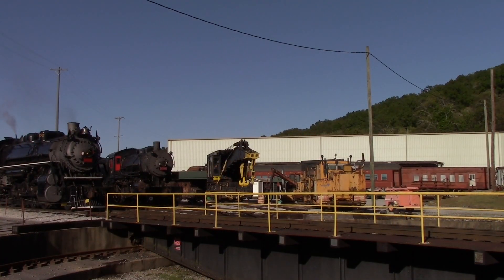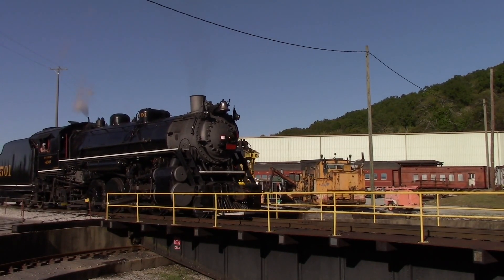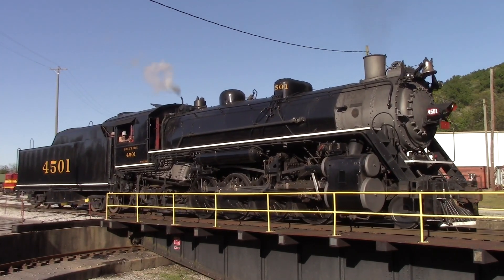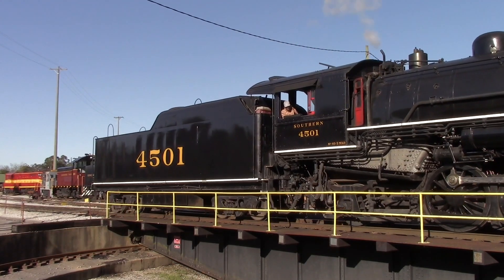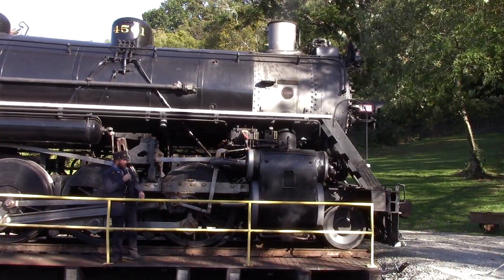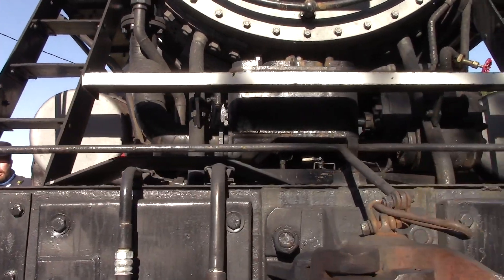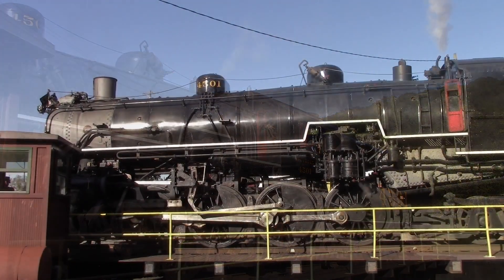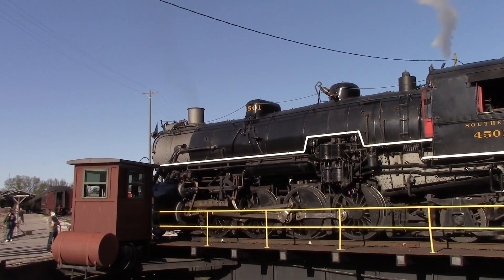Southern 4501: Turntable Action (October 2021)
Watch in 1080p60
This is a short video showcasing Southern 4501 running on the wye and doing the turntable demonstration. Enjoy!